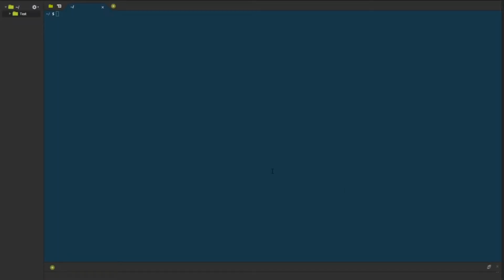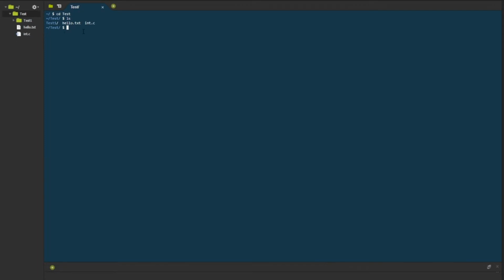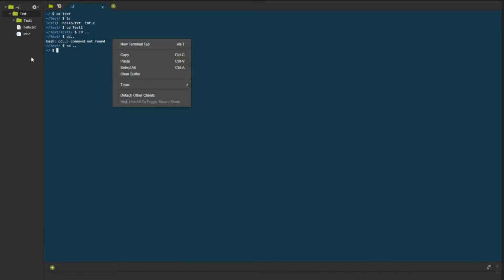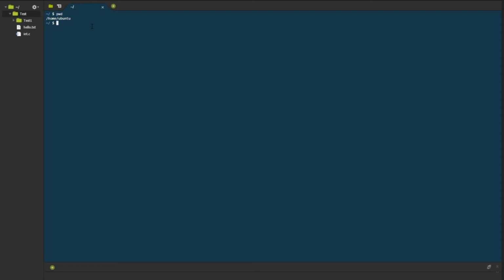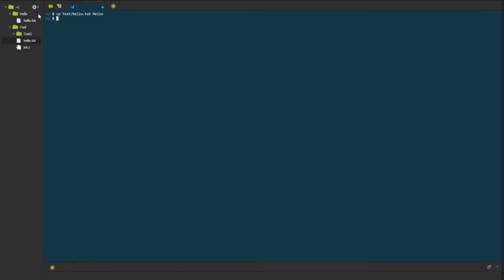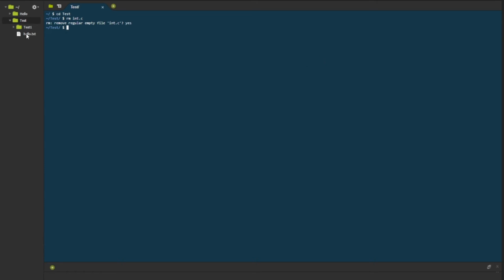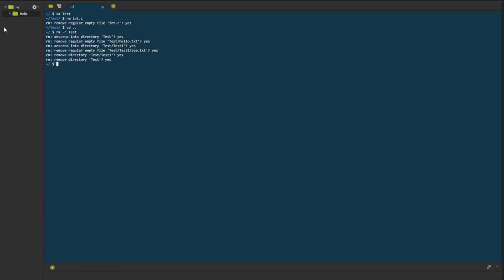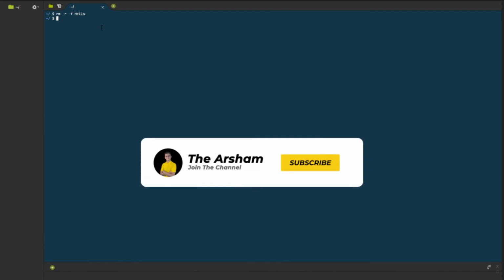Computer Science - Basics Of The Command Line